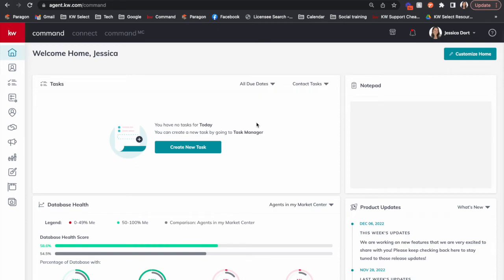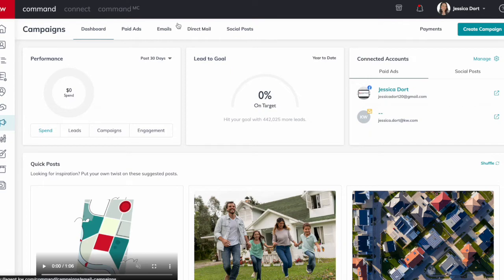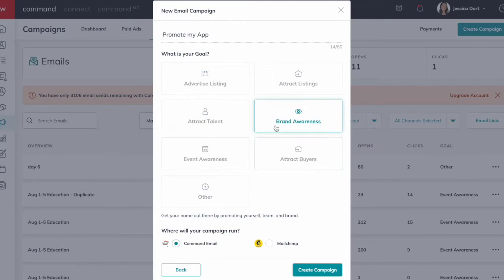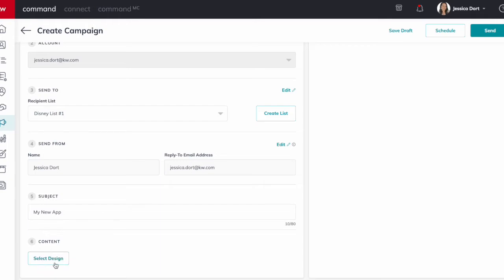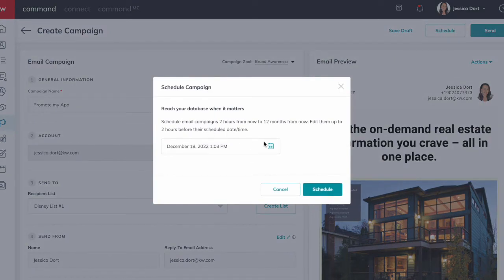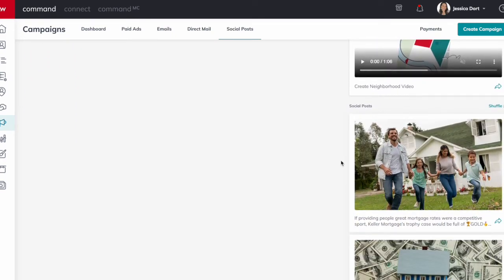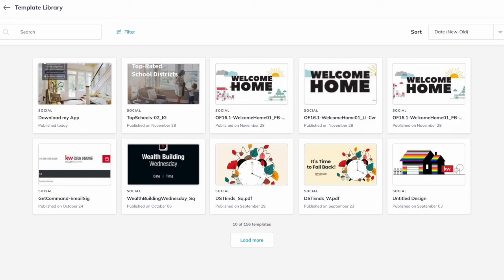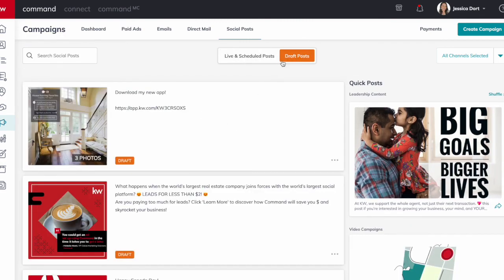Day 7 - 12 Days of Command | Campaigns: Emails & Social Posts